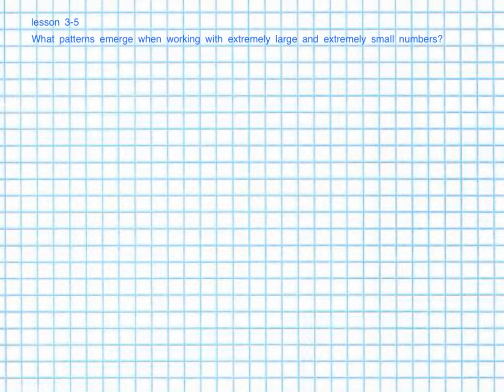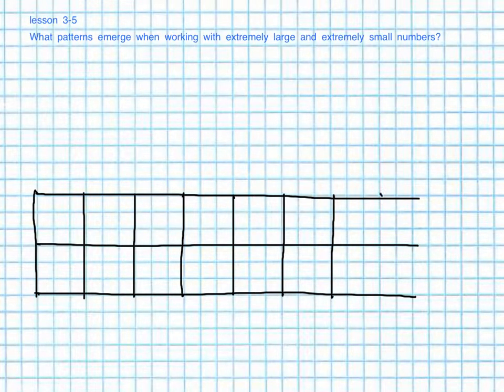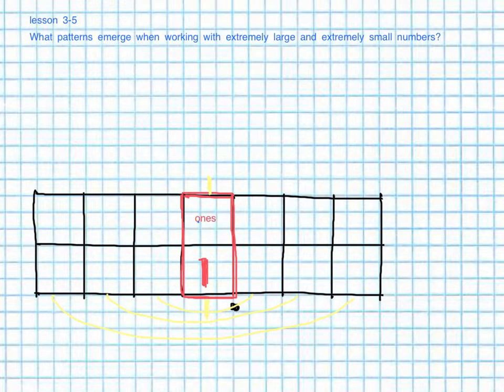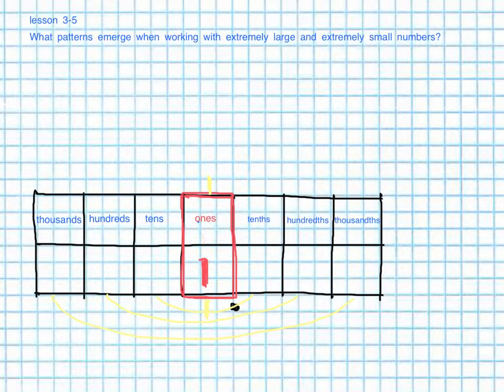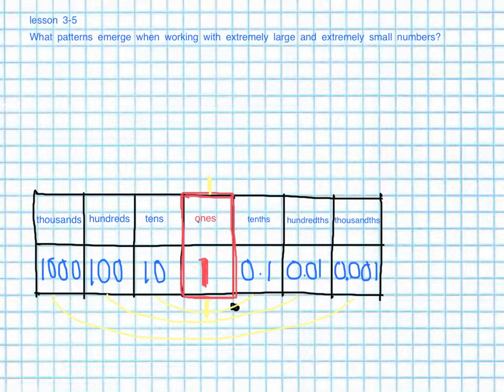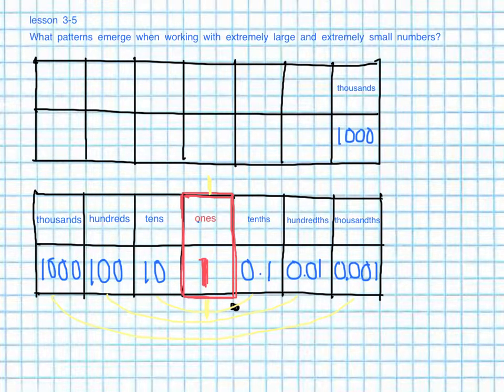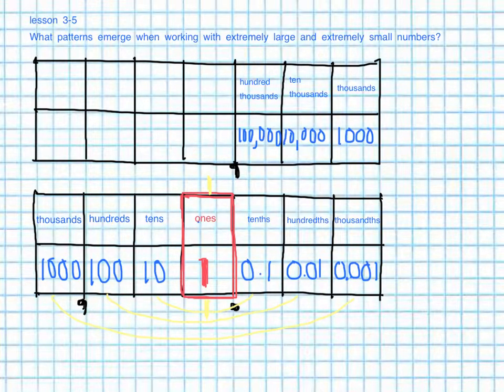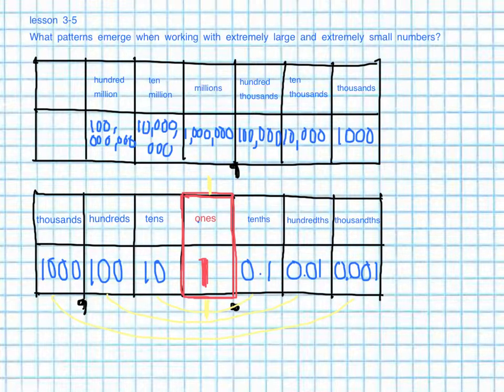lesson 3-5a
Lesson 3-5, Part I: Working with Large (and Small) Numbers